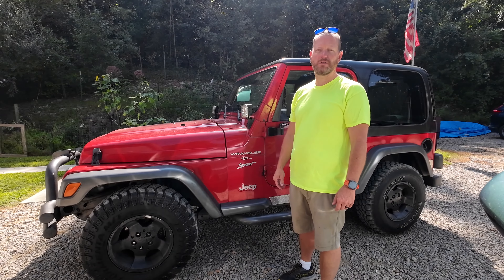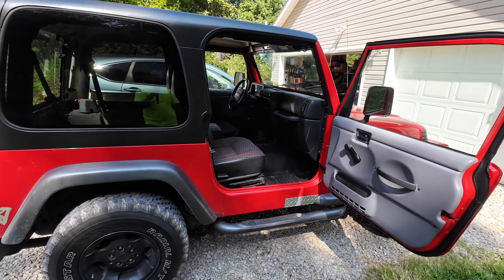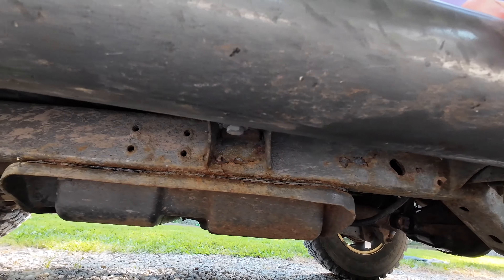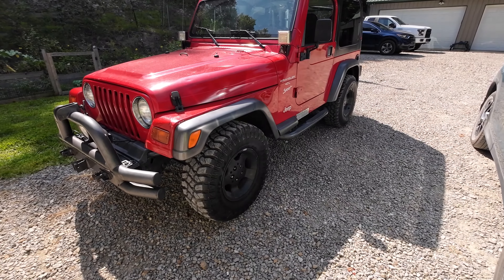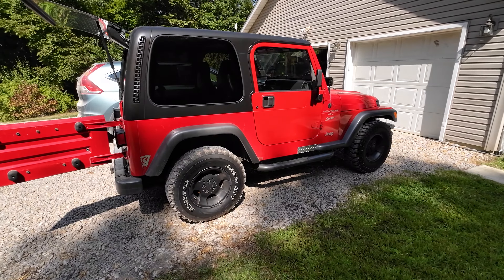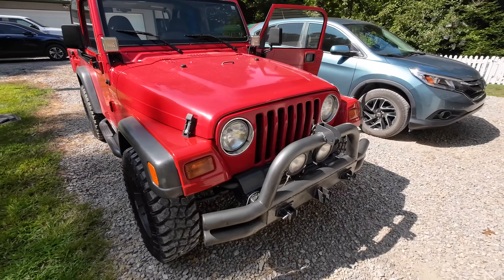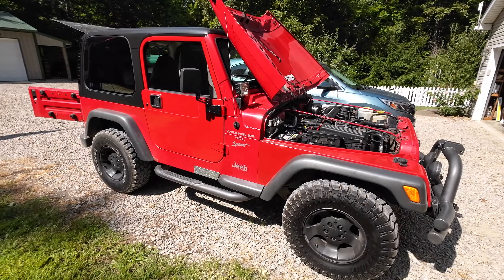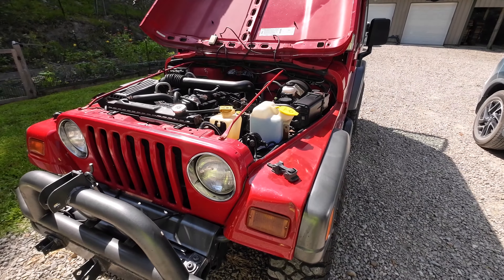Buying A Jeep Wrangler TJ In 2024 / 2025 - What To Look For / Things Have Changed / My New Project